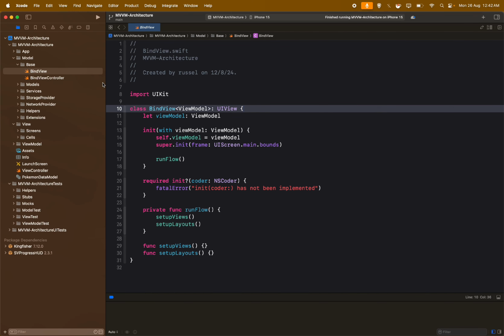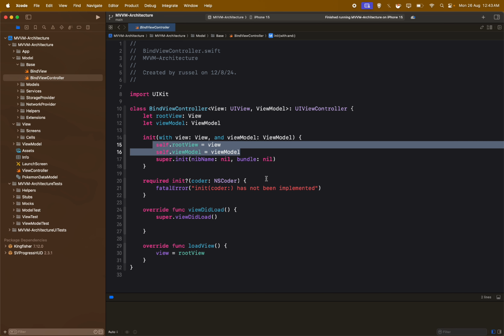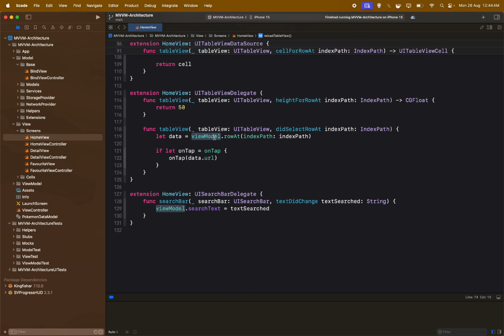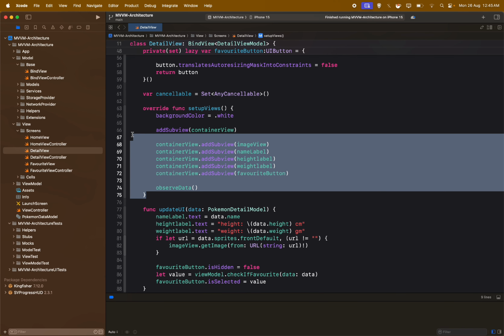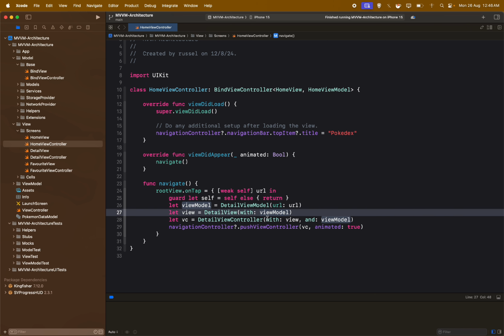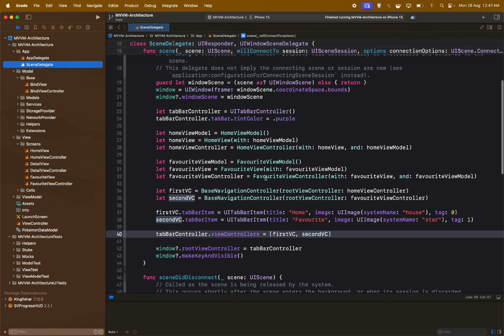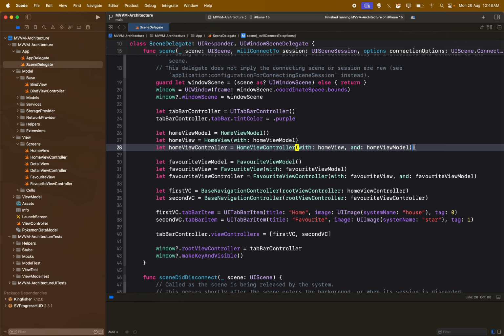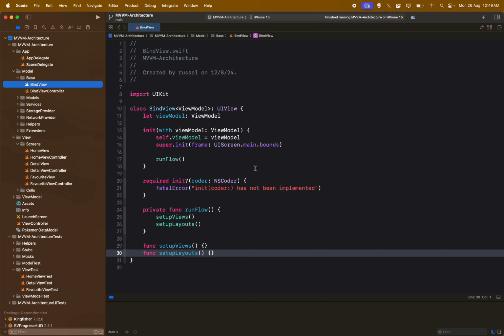MVVM architecture with Swift iOS || 3.4 - MVVM Second Approach